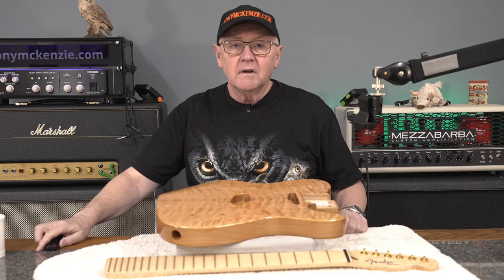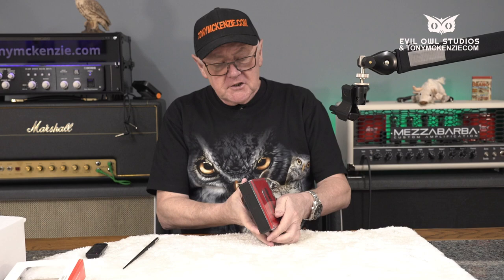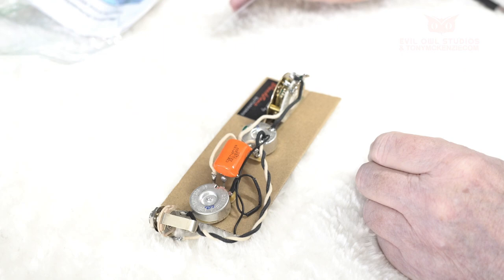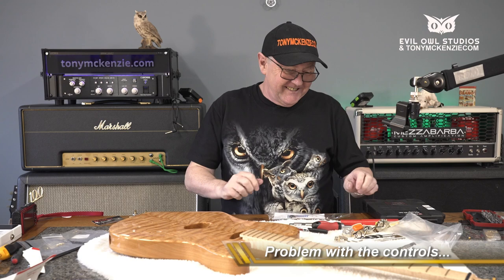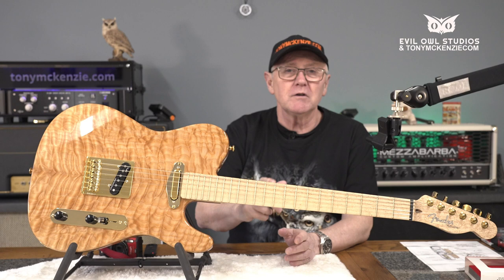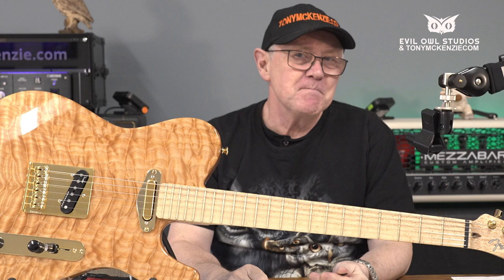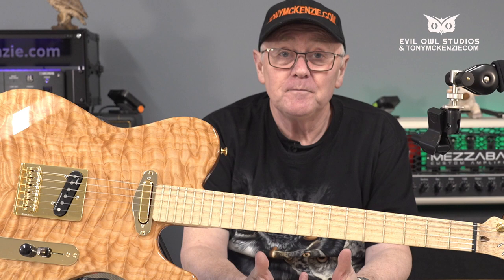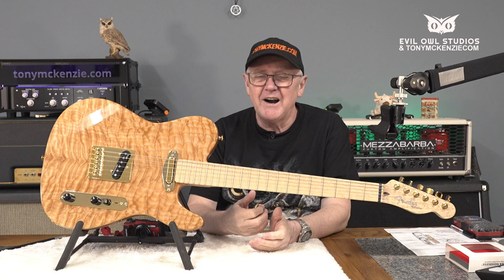Fender Warmoth Telecaster: Made like no other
Fender made the Telecaster, but you, Fender and Warmoth can make a unique guitar that's even better and I show many answers when fitting guitar parts.

Contents:

0:00   Start
0:28  Intro and Preamble
2:56  Babicz bridges
4:22  Babicz close up views
7:32  Why Babicz?
8:20  Pickup Choices
8:42  Fender Ultra Noiseless Pickups
10:47  David White Pickups
13:00  Closeup of David White Pickups
16:56  4 Way Switches
18:22  TAD Old Style Capacitor
19:18  The Neck Plate
20:39  Fitting the Neck
24:04  The Control Cavity
24:37  Tips for the Body
25:13  Controls Problem
26:35  Wiring Detail
27:18  STOP! STOP!
27:24  Conclusion so far
28:56  Babicz Syndrome
29:19  The Long Road
30:20  Fixing Problems
32:42  Fitting Ultra Noiseless Pickups
36:13  More Pickup Fixes
37:36  Ultra in a Standard Tele
38:25  Babicz Anomalies
42:18  3 Way Switching Change
44:40  Control Knobs
46:44  Fixed Problems :)
47:33  New Fender Case
48:47  General Setup Info
50:38  Summing Up
53:04  Lessons Learned
58:27  Finished Guitar
1:00:33  Question for Viewers
1:04:14  The Playing

In this video I show you how I created this Telecaster guitar that included Babicz bridge, David White pickups and later Fender Ultra Noiseless pickups  as well as show how to fit the Fender Ultra noiseless pickups to a regular telecaster. The birdseye maple neck is pretty spectacular. This is a quilted maple guitar body with incredible figuring. I did not use roasted maple this time on the neck as I have a couple of those already but Warmoth necks are always really good. The question is though is Warmoth worth it for the parts, its true they can be expensive but that is really relative to what you buy.

Throughout the guitar build I encountered many problems, too numerous to list but none either Fender or Warmoth's fault, but I also show you how to fix each problem and I offer great advice if you want to make a guitar, whether Warmoth, or from Fender parts.

Ultimately, after changing parts, carrying out mods to this custom telecaster, and spending time setting up the guitar I am left with one of the best looking and playing Telecaster style guitars that I have ever owned.

It is feasible to go and make your own guitar based on my included information and there is no doubt that you could make one far lower cost than what this top of the range instrument cost - which was approximately £2200.00 complete.

for the 4 way switching system, but through no fault of theirs I later switched the wiring to 3 way.

Lastly David White Telecaster pickups came from Alan Dingwall Guitars (on Facebook) - Alan was a friend of David White and still has a brand new set of Telecaster pickups of David White for sale - worth asking if he has them as these are super rare and extremely good!

This video is entirely financed by me and is not sponsored in ANY way - it is a genuine review.

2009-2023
for more incredible reviews or my YouTube channel